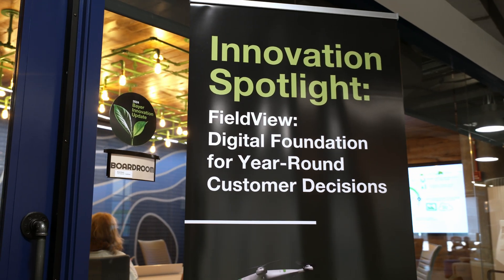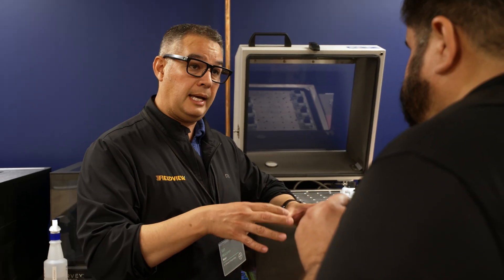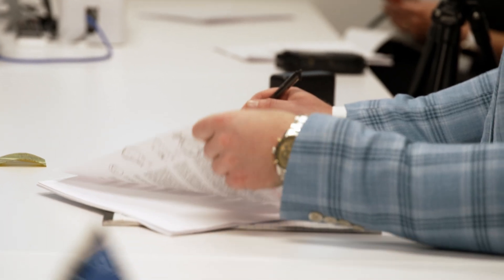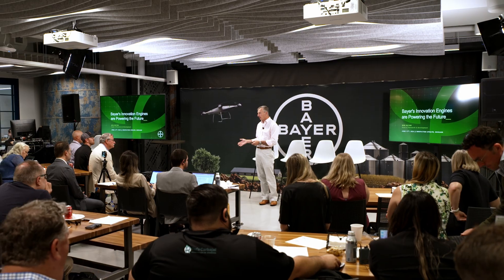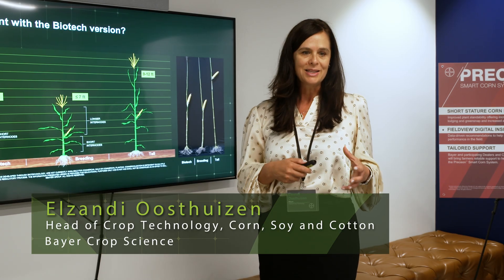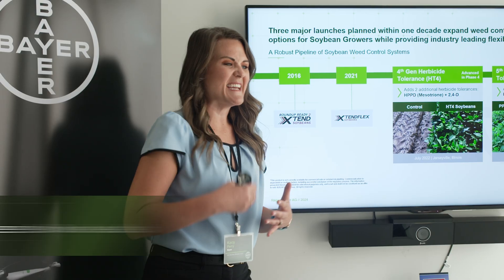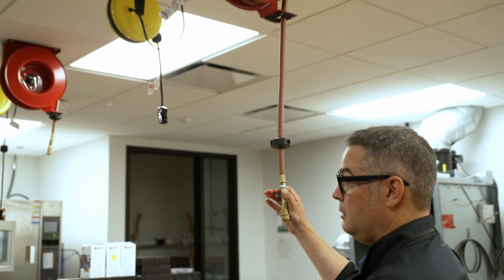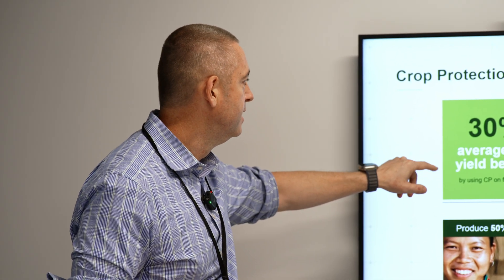2024 Bayer Innovation Update - Recap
“The task is clear: we have to produce 50% more food by 2050, and the path to do that is by scaling regenerative agriculture.” Hear from the President of Bayer Crop Science North America & Australia/New Zealand Brian Naber, along with Crop Science experts and a panel of North American farmers in this recap of our Innovation Update event in Chicago from June 17, 2024.